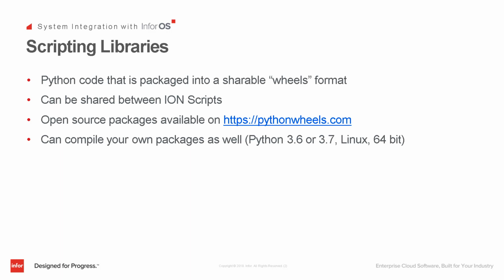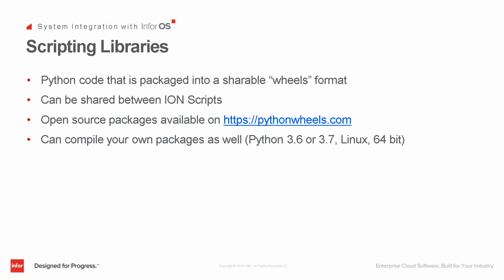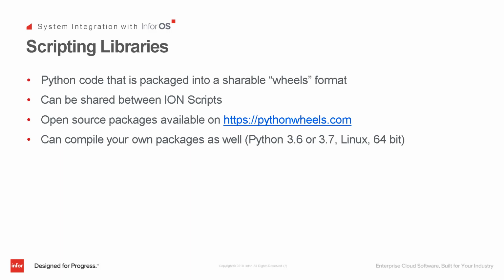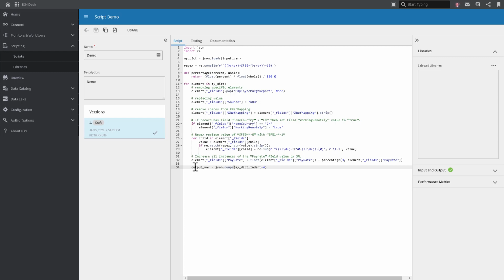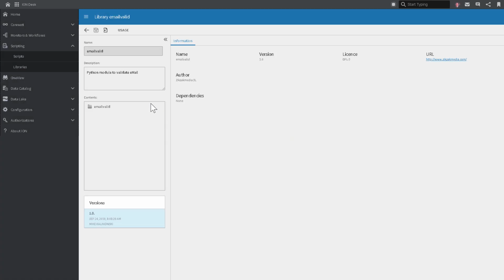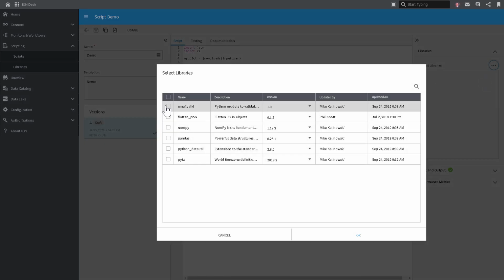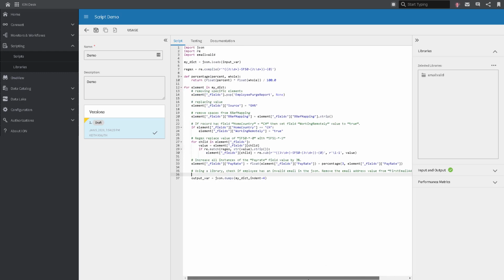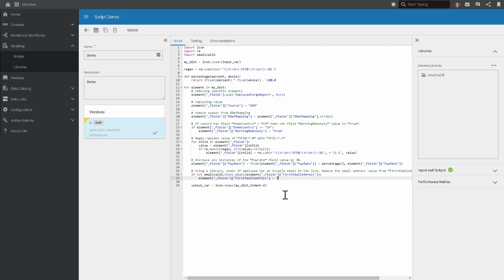ION Scripting Libraries Explained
Demonstrates how an external library can be added to an Infor OS ION Script.

Intro: 0:00
Python scripting libraries: 0:23
Use case: 1:35
Importing and adding libraries: 2:25
Adding libraries to scripts: 2:54
Outro 4:15